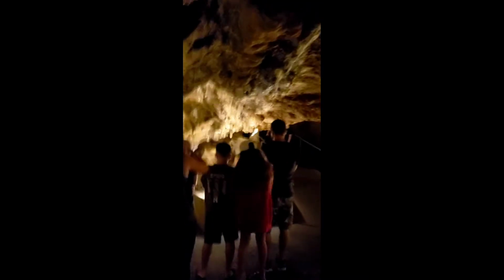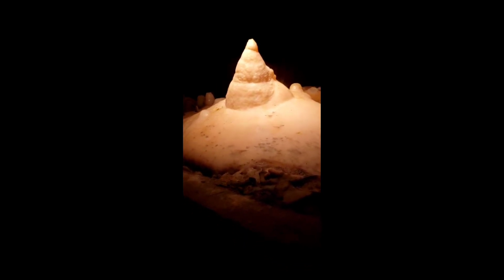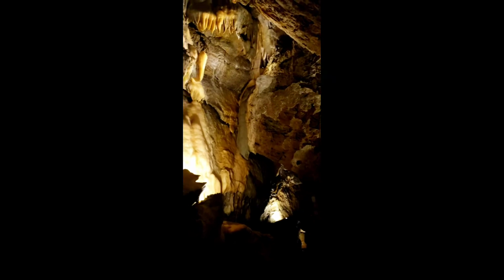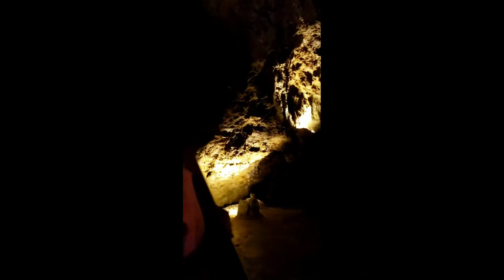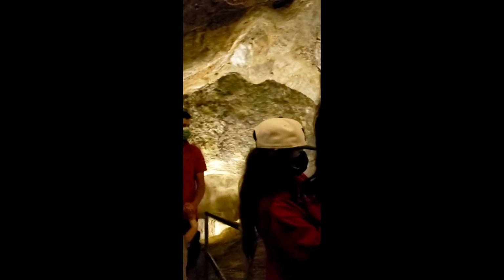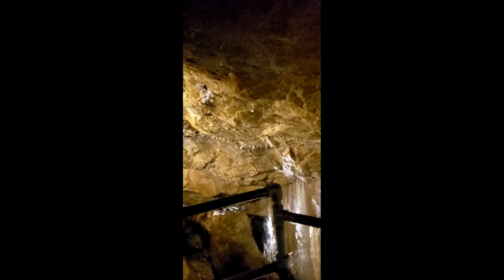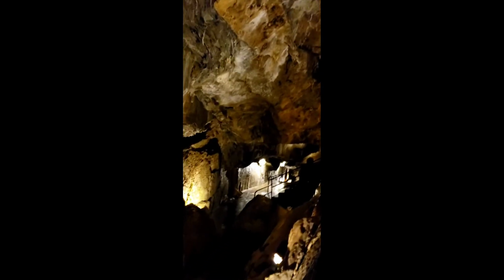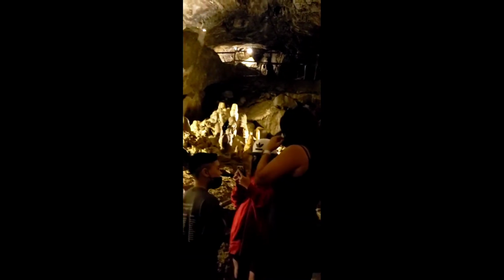in pennsylvania.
Health tips/The Benefits of eating celery
Health tips/ The benefits of coconut oil good for health
Health tips/Homemade smoothie with bananas and mango
Health tips/ The Benefits of alugbati or malarba spinach
Health tips/Ang masamang epekto ng BPA or Bisphenol A sa ating kalusugan
na nagmumula sa plastik.
Tutorial tips/ Paanu gumawa ng home made play dough
tutorial tips/Reading tips for kids 3 to 6 years old
Health tips/ the Benefits of carrot juice